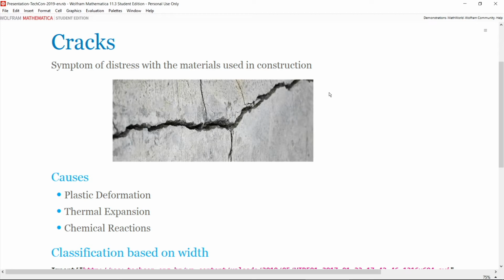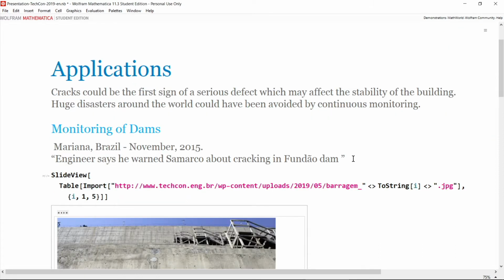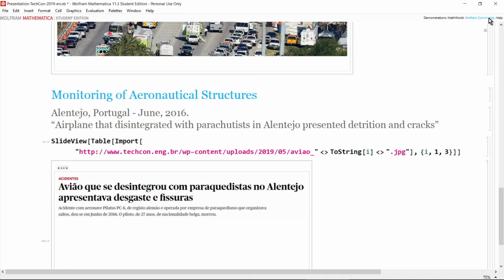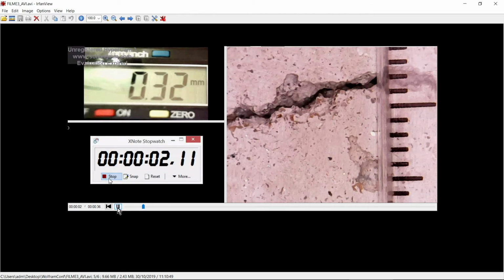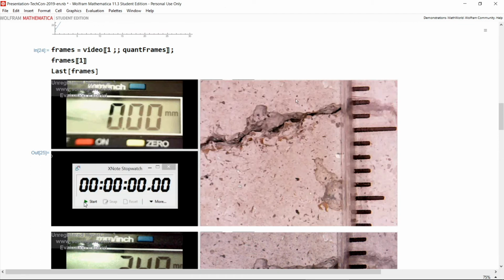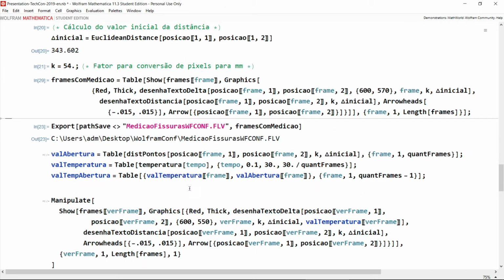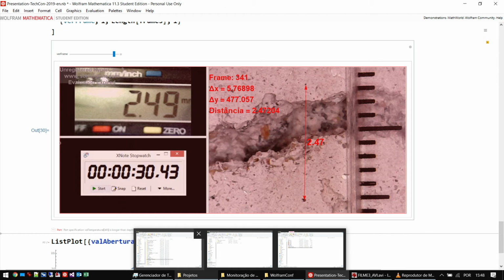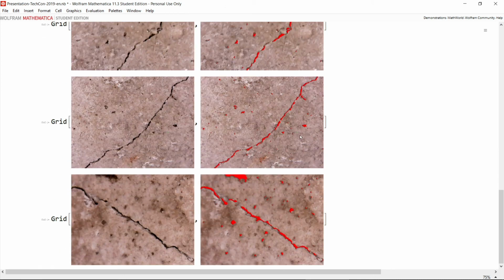ImageProcessing for Continuous Monitoring of Cracks in Civil Constructions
Leonardo Roncetti & Pollyana Rosa Daniel